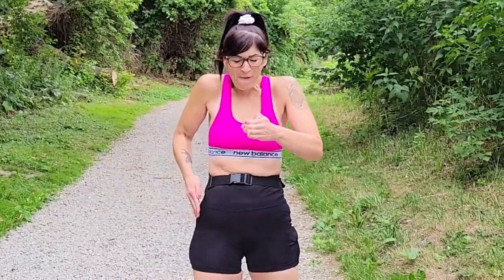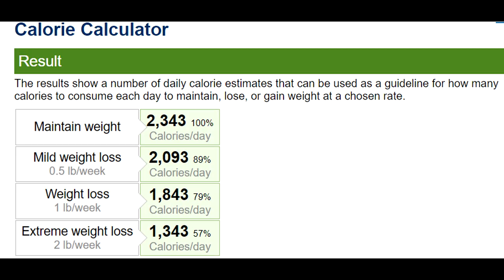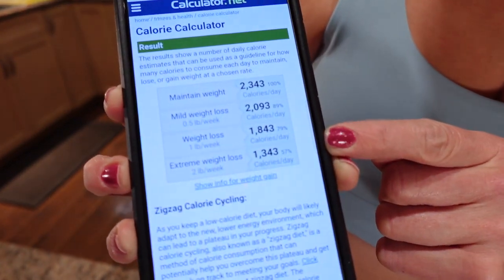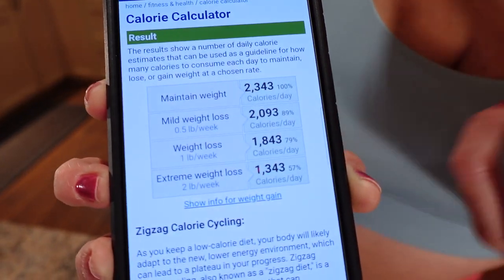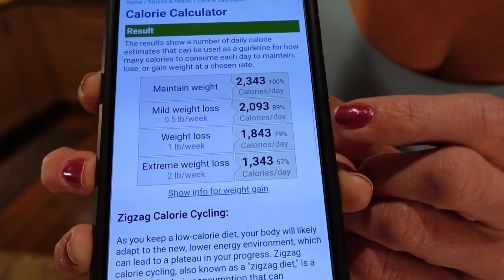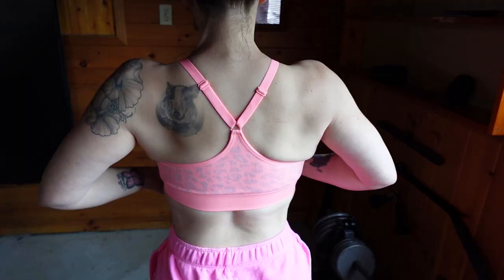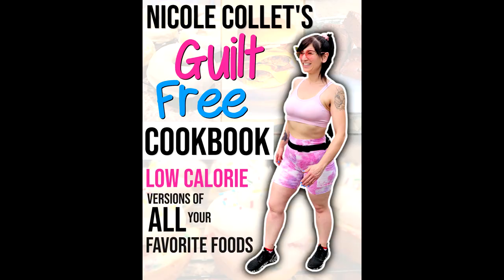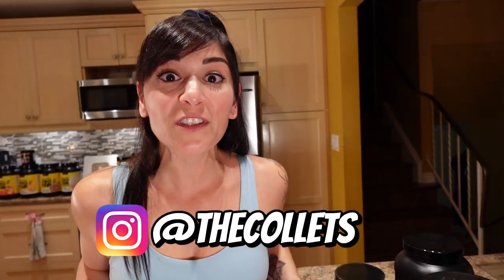How to Calculate the Perfect Daily Calorie Amount for SUSTAINABLE Weight Loss